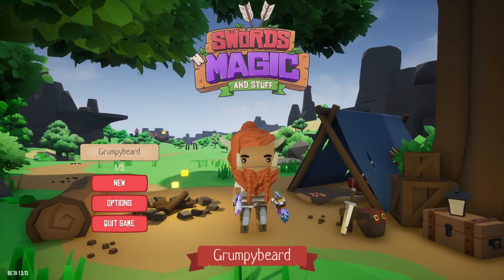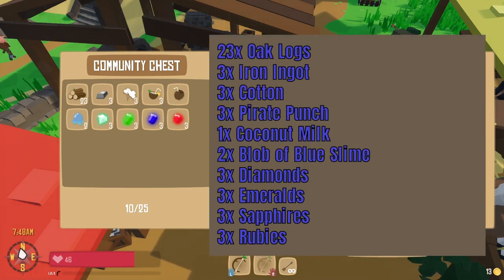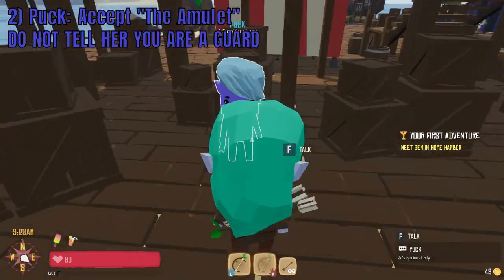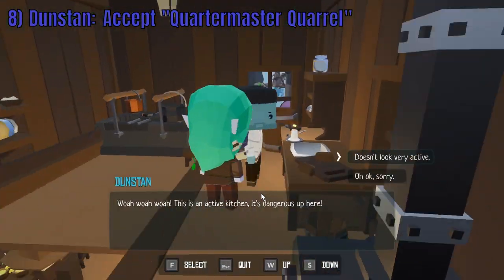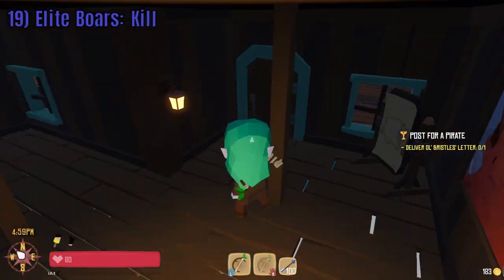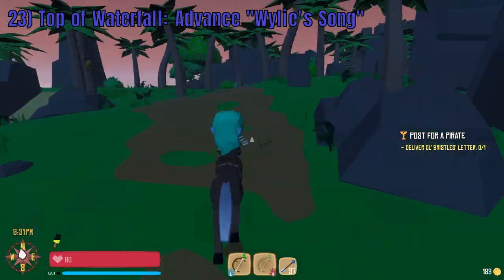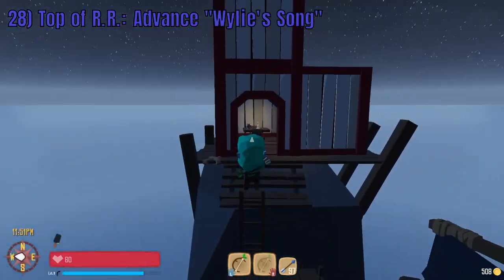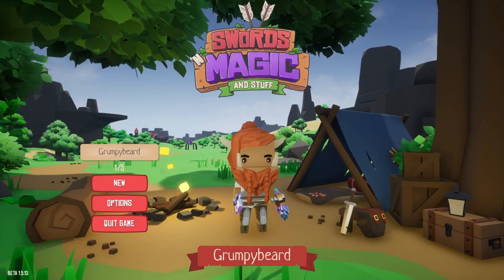Secret Guide: Amulet of Azura & Hero Weapons / Thief's Hood - Swords 'n Magic and Stuff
Hey guys! Here is a quick video on how to complete the Amulet of Azura secret quest on Azura Island to get the Thief's Hood as well as the Staff/Sword/Axe/Bow/Dagger of the Hero. Enjoy!